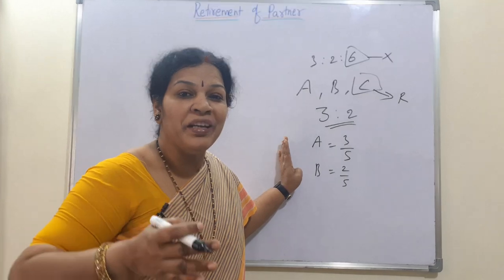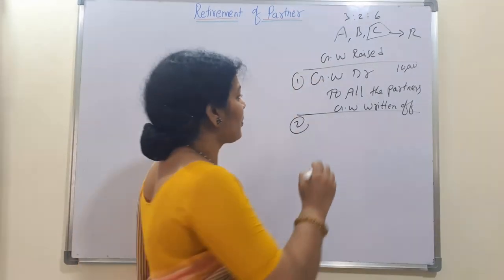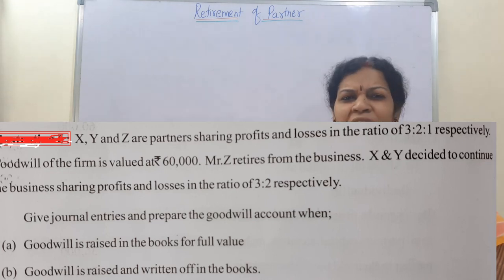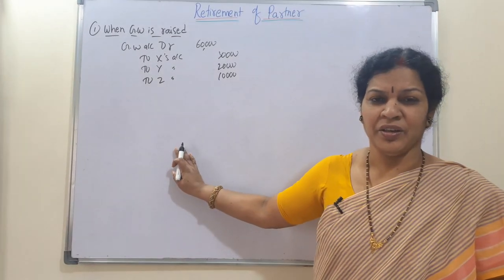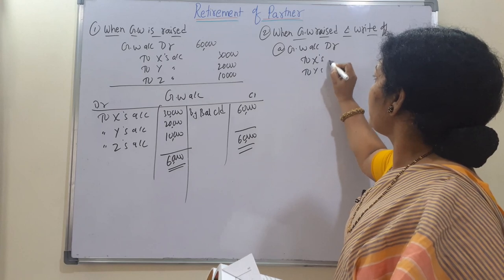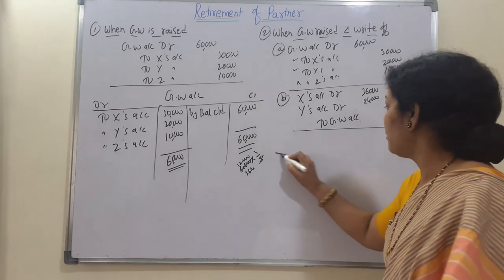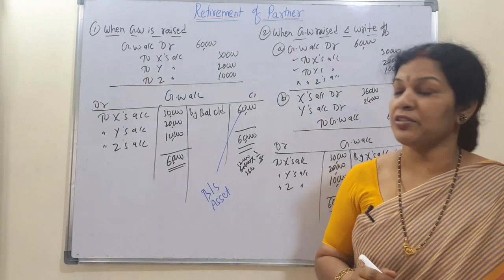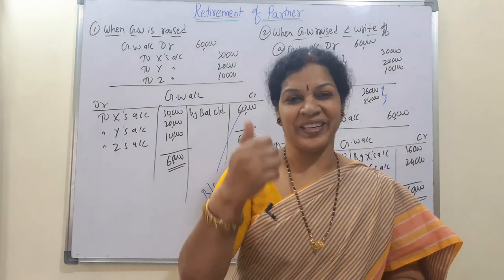25. Retirement of Partner - " Introduction & Goodwill Treatment With Journal Entries"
Dear Students,
To follow the all the topics of “Partnership Accounts”, please follow the given Video Link: